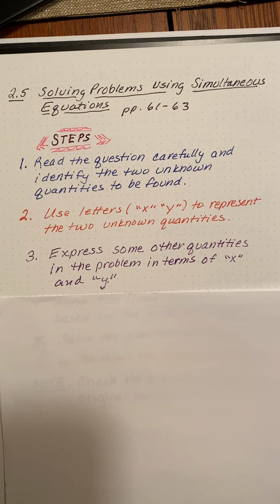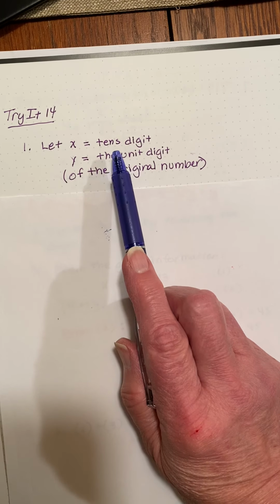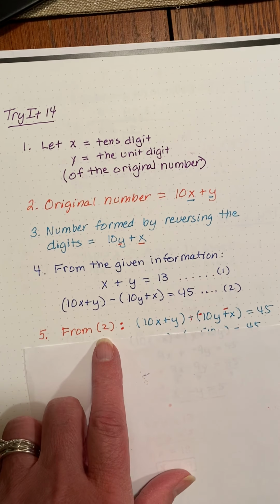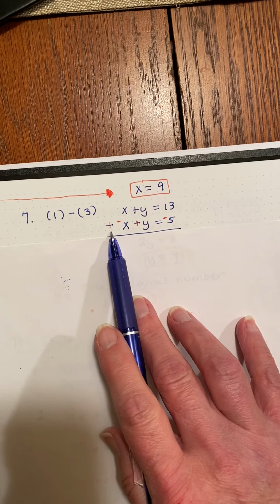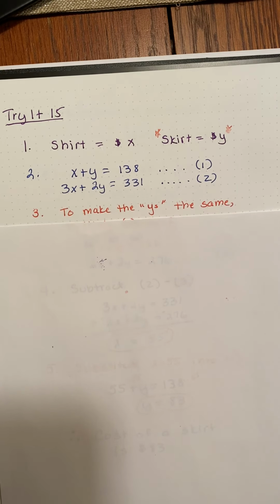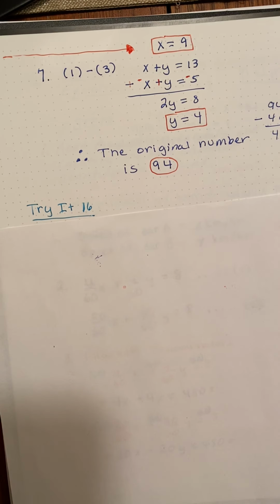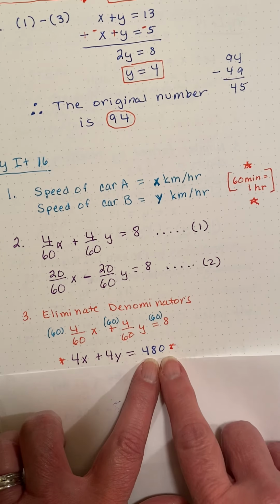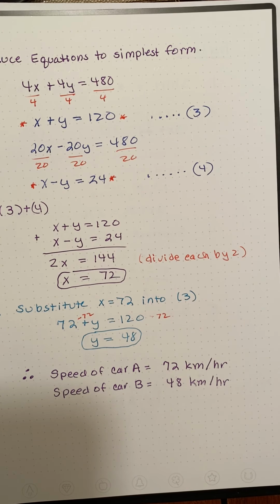8A Lesson 2.5